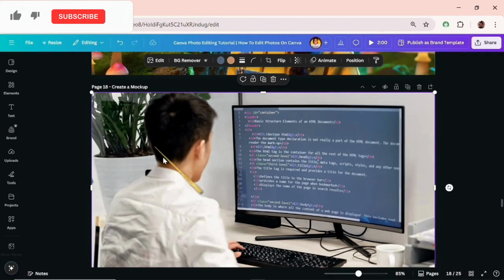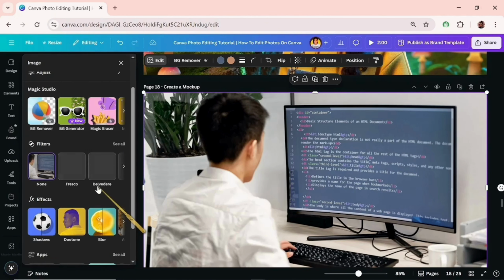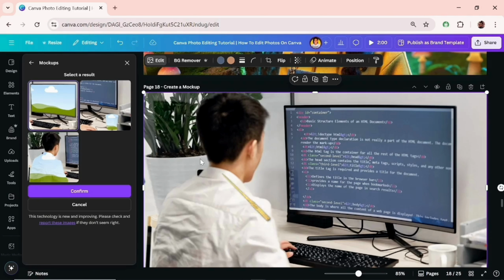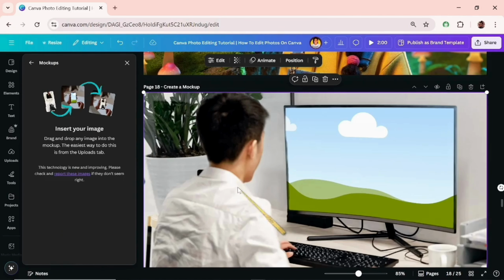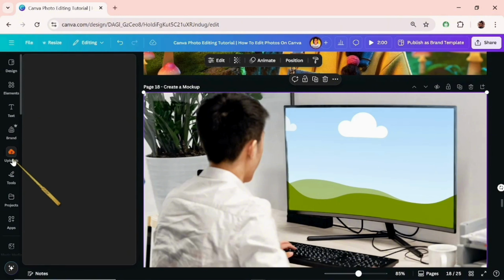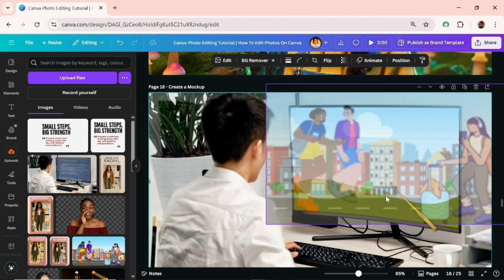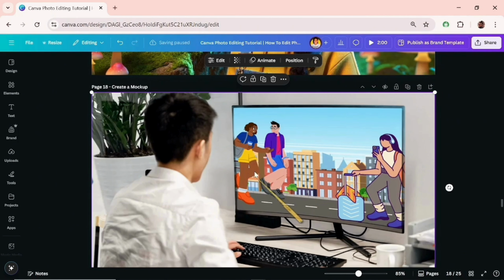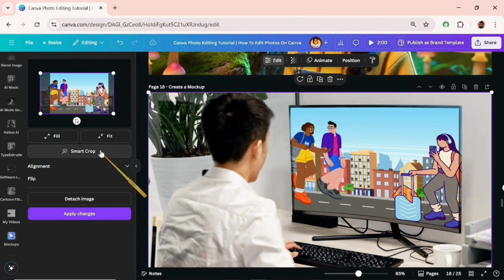How to Create a Custom Mockup Template in Canva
Learn how to create a custom mock-up template in Canva using the built-in Mockups app.  This tutorial guides you through transforming your own photos into reusable mockup templates, perfect for showcasing designs on products like t-shirts, mugs, devices, and more.